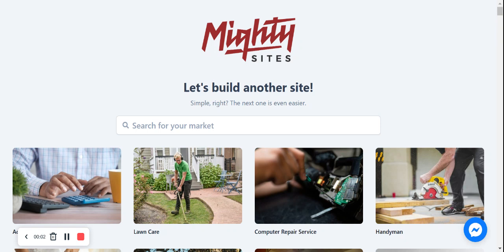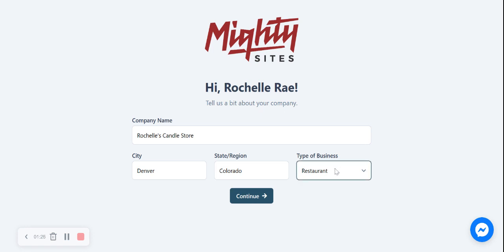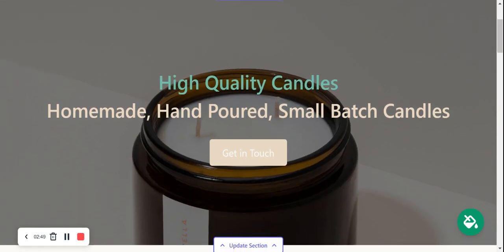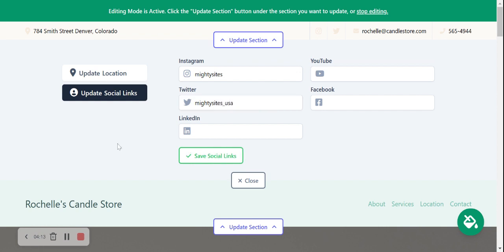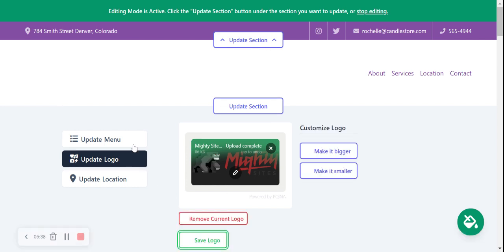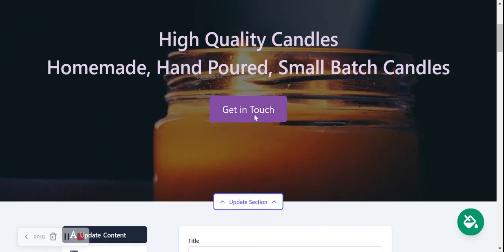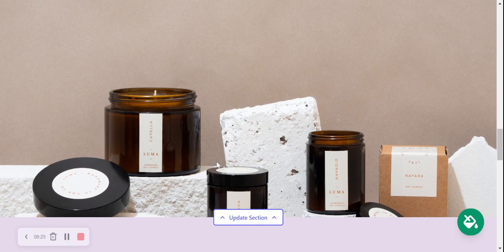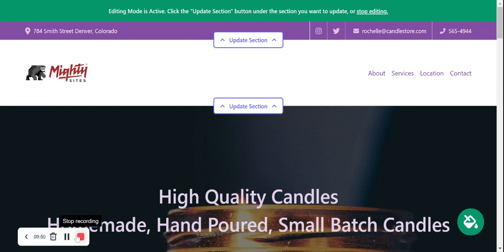How to Make a Basic Website For Candle Business - EASY!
This video shows you how to make a basic website for your candle business. No coding is required.

If you need to make a simple website for a candle business, this video is for you! This video shows you the simple, step-by-step process for creating a simple website for a candle business.

Launch the Candle Business Website template today!